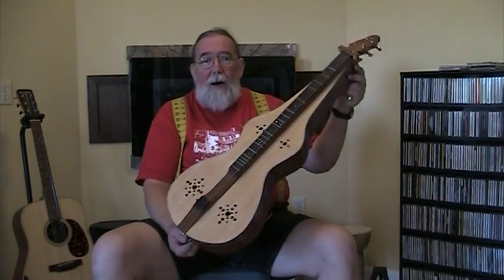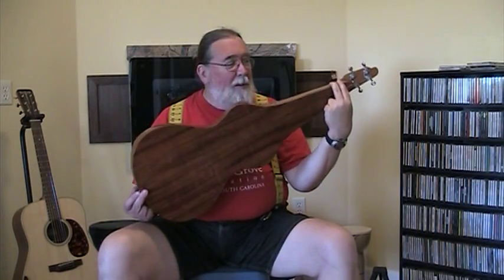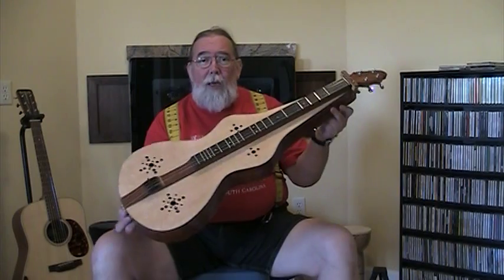Weissenborn Style Dulcimer Blues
Eeeeks! I say a Shubb capo (which I own) when I meant a Shubb steel slide :) Ah well, here is a little slide work on the new Weissenborn Style Kudzu Patch Dulcimer as requested :) It works :) I'm not a great slide player so what ya see is what ya get :)